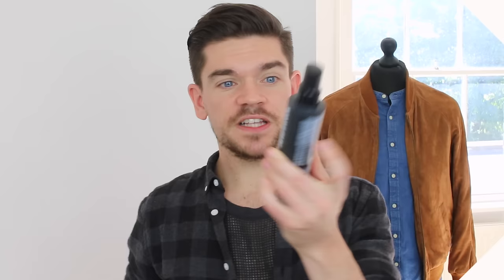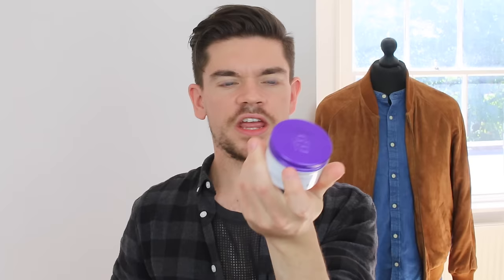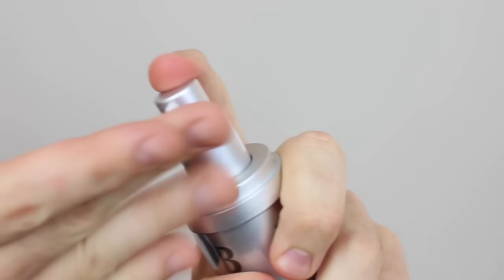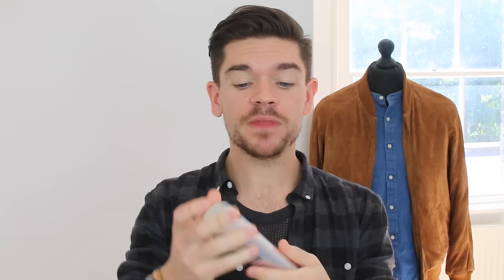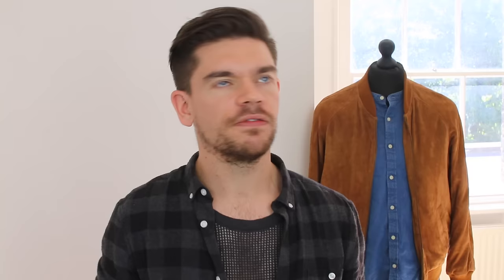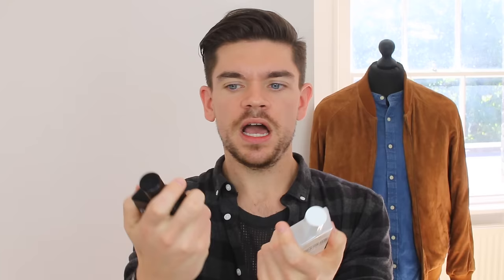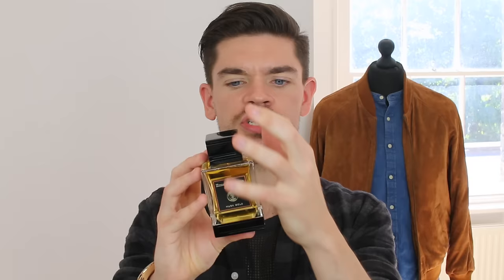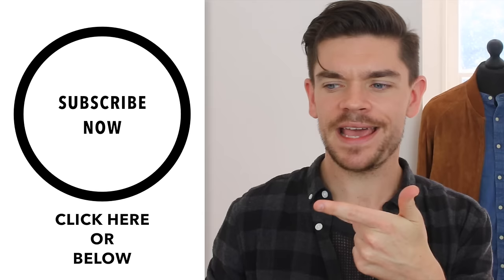New In: Men’s Hair & Grooming Products | Sep 2016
Brand new men's grooming and hair products for September 2016.
FEATURED PRODCUTS:
- Toni & Guy Flexi Definition Gel
- Lab Series MAX LS Matte Renewal Lotion
- Clinique 2 in 1 Skin Hydrator & Beard Conditioner
- Ermenegildo Zegna - The Essenze Gold Collection
I'M WEARING:
Check shirt
IN THE BACKGROUND:
Denim shirt

Suede bomber
MY HAIRCUT:
- My hair was cut 2 week before this video was filmed. It was a 0 clipper back and sides.
- The top comes down to the bottom of my nose.
Come and follow me on...